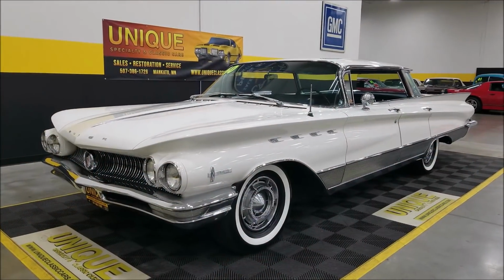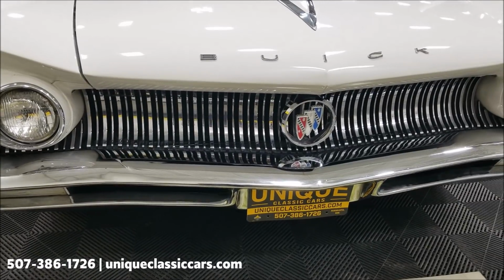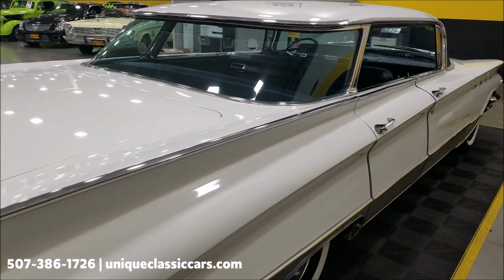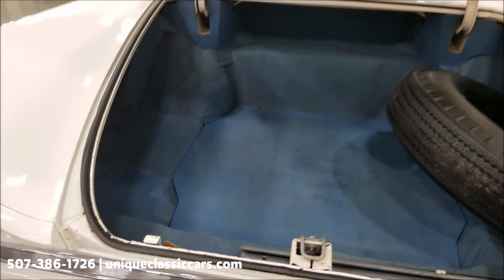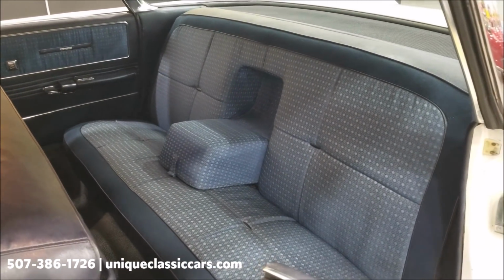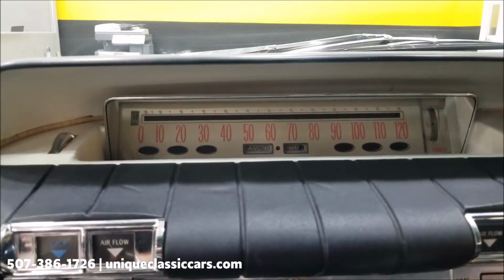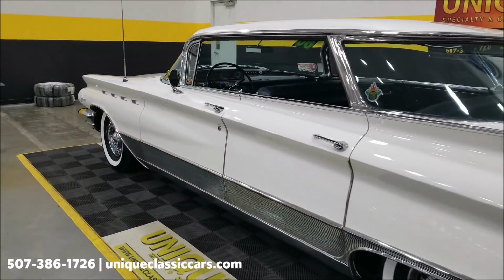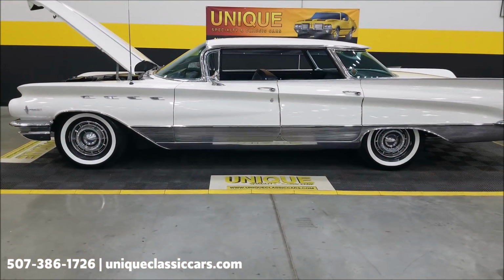1960 Buick Electra 225 4dr Hardtop | For Sale $38,900